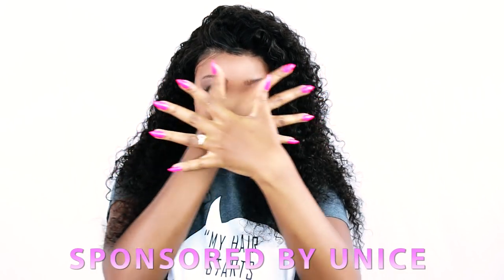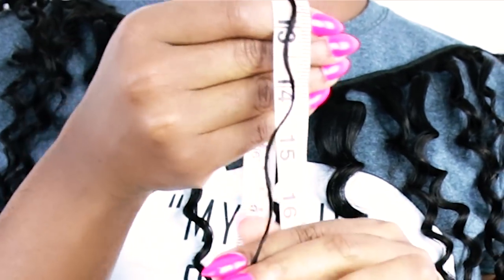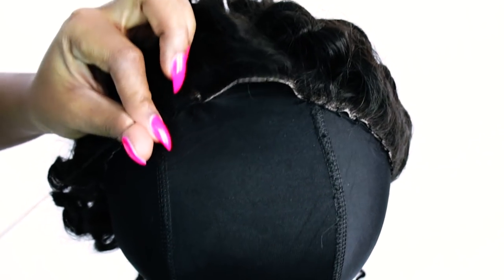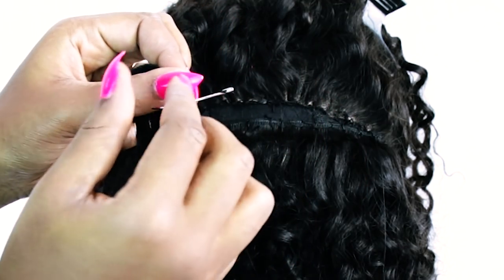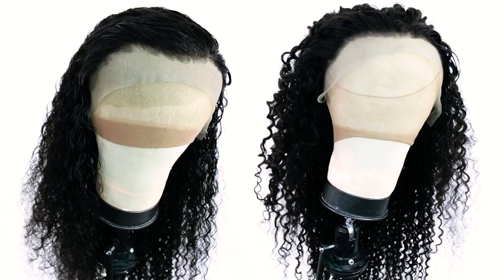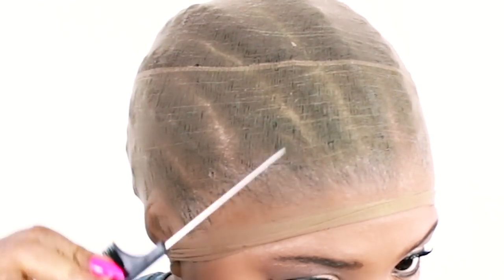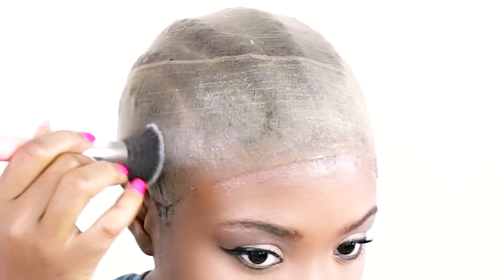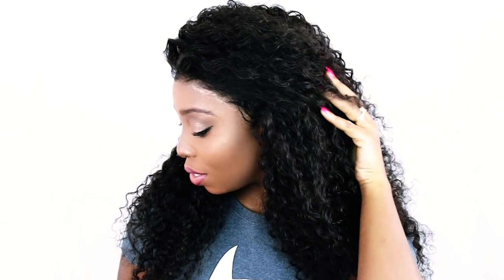LACE FRONT WIG - Installation, Creation, Customization STEP BY STEP Tutorial | UNice Hair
UNice Back To School sale (2nd-8th, August)

Amazon UNice hair store
Ebay UNice hair store

If you want to learn how to install a lace frontal for beginners then this tutorial will teach you EVERYTHING from start to finish on how to make, install, create, and customize your very own lace front wig step by step!
Malaysian Curly Frontal (20inch) and 3 Malaysian Curly Bundles (20inch, 22 inch, 24 inch, 26 inch)
Got2b Ultra Glued Invincible Styling Hair Gel
Got2b Glued Blasting Freeze Spray
Nude Wig Cap
Dome Wig Cap Mesh Style
Dome Head
Mannequin Tripod
African Pride Shea Butter Miracle Leave-in Conditioner
Weaving Needles - Curved C Needles
Nylon Sewing Thread
Diffuser Blow Dryer
Wild Growth Hair Oil
Conditioner spray bottle
Rat Tail Comb
Wide Tooth Comb
Hair Shears Scissors
Eco Styler Gel Level 10 Hold